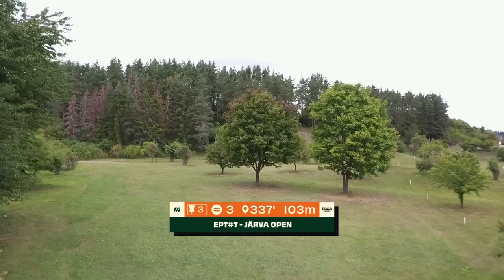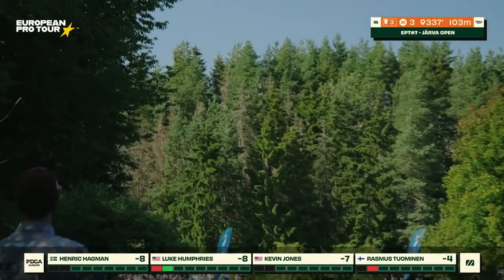EPT#7 - Järva Open | MPO R2F9 Lead Card | Hagman, Humphries, Jones, Tuominen | MDG Media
2023 PDGA European Pro Tour season is almost over !

Seventh stop in Sweden, Järva.

EPT#7 - Järva Open at the unmissable Järva Discgolf Park.

⛳️CARD : Henric Hagman (SE), Luke Humphries (US), Kevin Jones (US) & Rasmus Tuominen (FI).

🎙COMMENTARIES : Andrew Gum (@gum_disc_golf) / Tomi Tikko (@tomitikko).